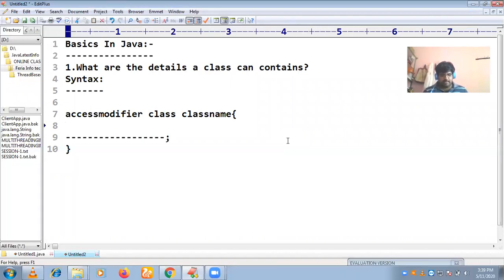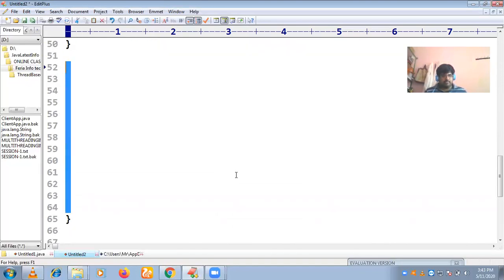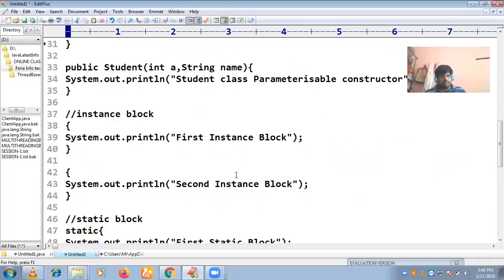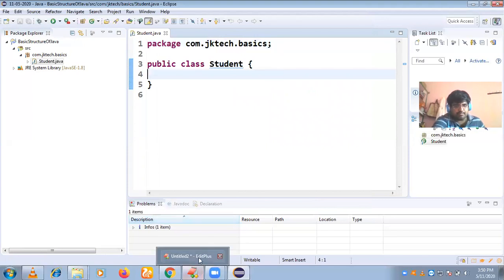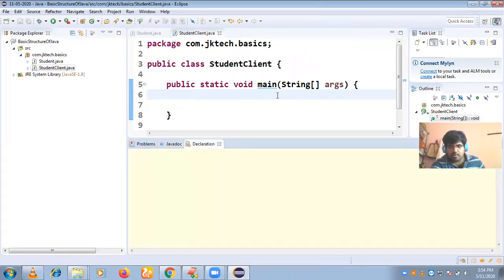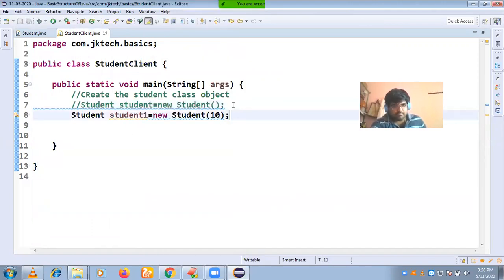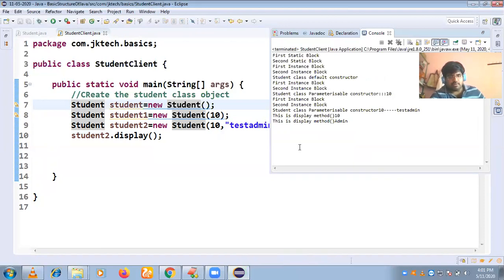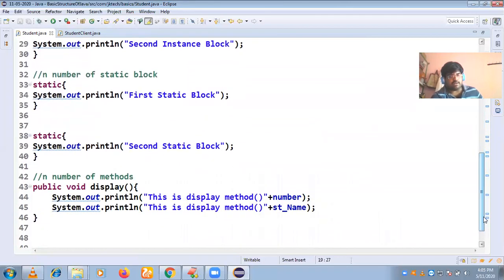What are the details a class can contains?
JKSmartTech